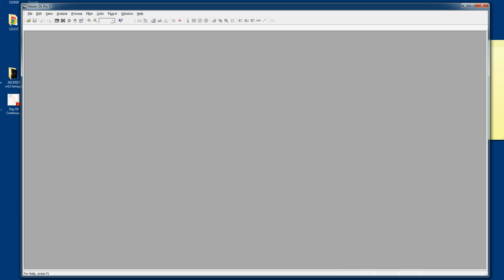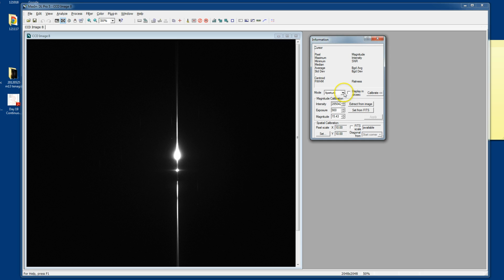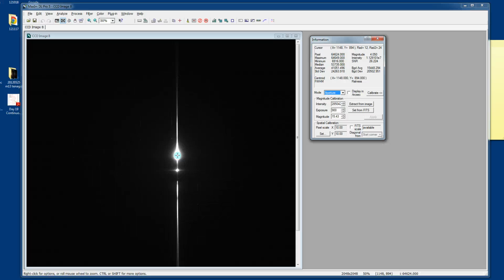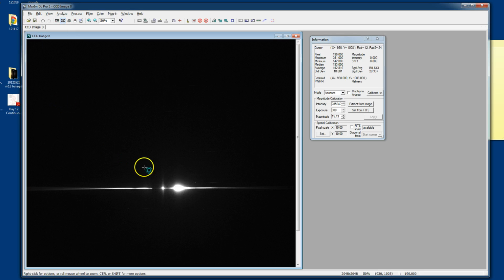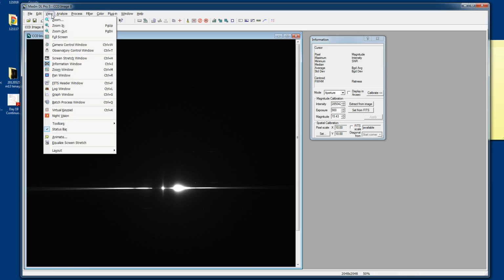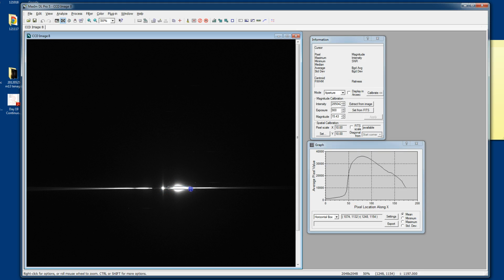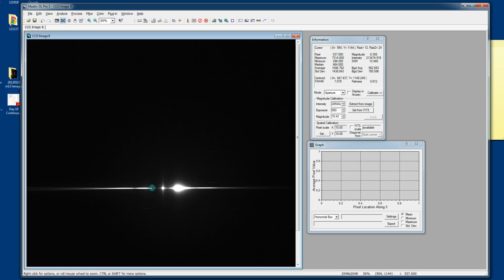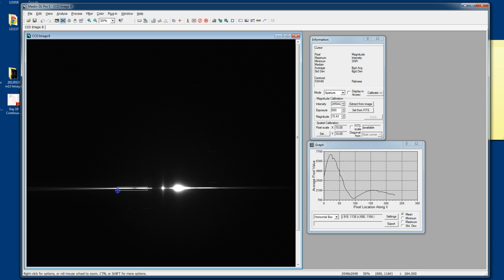Spectroscopy-1 for NSO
For the NKAF NSO: how to do the basic spectroscopy stuff.